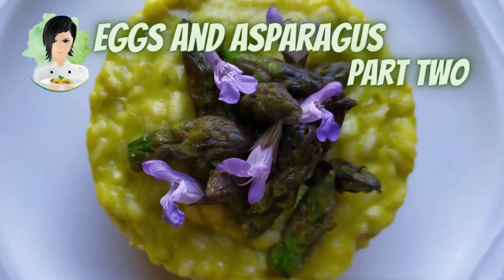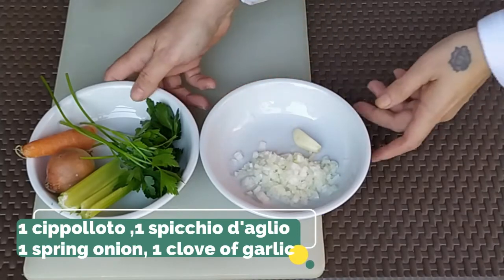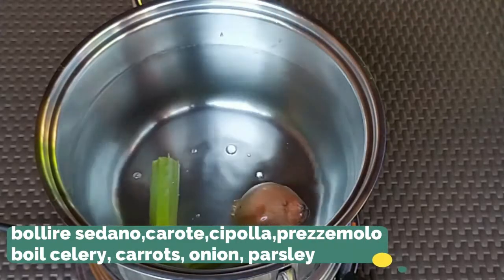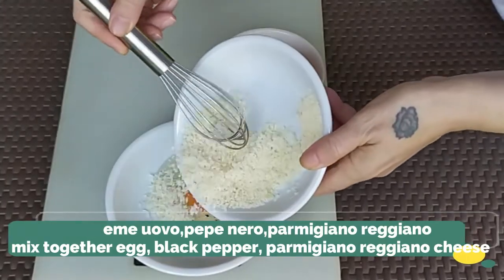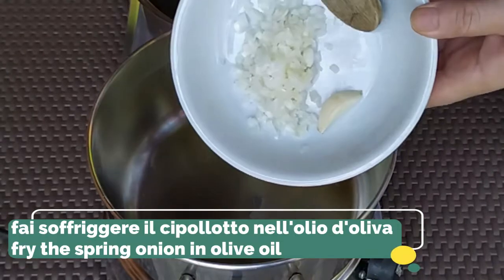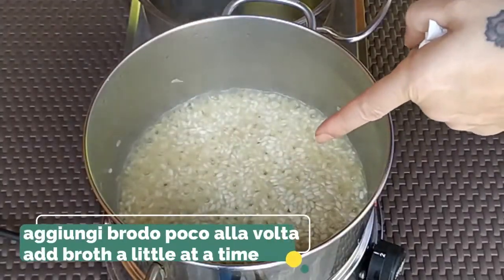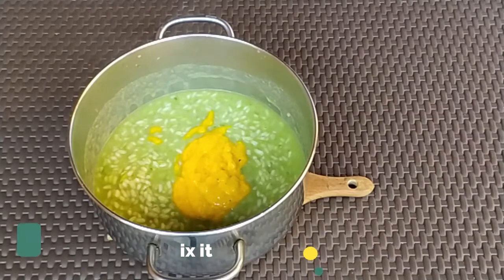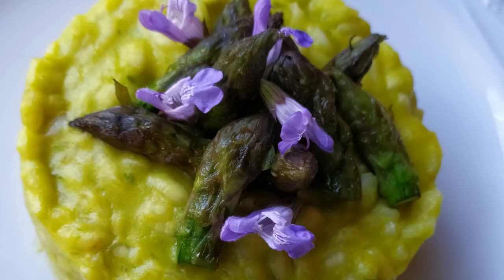Eggs and asparagus part two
Hello everybody,
I'm Megghy and today I share with you eggs and asparagus second part: the risotto with eggs and asparagus.
Normally the bunches of asparagus that you buy are 500gr.
We in this recipe will use 250gr.
I recommend that you look at EGGS AND ASPARAGUS PART ONE because we will be using the other half of the asparagus and how to use the asparagus scraps.
If you don't like the egg, you can avoid adding it, whipping the risotto with butter and Parmigiano Reggiano, it will be creamy in any case.
INGREDIENTS:
For 2 people
- 250 gr. asparagus
- 1/2 celery, 1/2 carrot, 1/2 onion
- 1 spring onion
- 1 clove of garlic
- 160 gr. of Carnaroli rice
- 20 gr. butter
- 3 tablespoons of Parmesan cheese
- 1 egg
- coarse salt and fine salt
- 1/2 glass of dry white wine
METHOD
The preparation of the asparagus, the asparagus cream and the cooking of the asparagus tips can be found here, link EGGS AND ASPARAGUS PART ONE
- In a high-sided pot with water, put celery, carrot, onion, parsley, asparagus scraps, coarse salt and boil for about 30/40 minutes.
- In the meantime that the broth is cooking, put the egg, 3 tablespoons of Parmesan cheese, salt, ground black pepper in a bowl.
- With the help of a cake whisk, mix everything together.
- The mixture you will get will be creamy.
- Keep it aside you will need it at the end to whisk the risotto.
- After about 40 minutes the broth is ready, remove the vegetables but keep it on low heat because to make risotto it is important to always keep the broth warm.
- Put on the fire a saucepan not too high with extra virgin olive oil, chopped spring onion and clove of garlic.
- Cook over a low heat, the onion must stew and not burn.
- The onion is stewed when you see that it is transparent.
- Now we have to toast the rice then pour it into the pot and mix taking care not to let it stick.
- It is toasted when it burns to the touch.
- Be careful not to burn yourself.
- Add the white wine and let it evaporate.
- The wine is completely evaporated when you no longer smell alcohol.
- Add broth from time to time.
- A maximum of one ladle or two at a time.
- Stir not often and add more broth only when the rice has almost absorbed the broth previously added.
- You will see that as it cooks, the rice will absorb less and less liquid.
- Halfway through cooking, about 8/10 minutes, depending on the rice you use, add the asparagus cream.
- Stir from time to time, let it absorb and add broth if necessary.
- Now remove the garlic clove.
- What you get should be a fairly creamy and not dry risotto.
- If you shake the pot it should simulate small waves.
- After about 15-16 minutes, the cooking time is always indicated on the package, with the heat off, we mantechiamo (Working fatty substances such as butter until a compound that has a soft and creamy consistency and appearance: stirring a risotto) the risotto adding the egg that you mixed before with the Parmigiano Reggiano.
- Stir vigorously.
- Now add the butter and mix vigorously again to whisk the risotto.
- We are ready to serve !!
- Rice on the bottom of the plate.
- Asparagus tips and sage flowers.
- Enjoy your risotto!

A special thanks to my niece, for the subtitles and voice over in English.

I hope you like this recipe and if you have any questions feel free to write me in the comments.